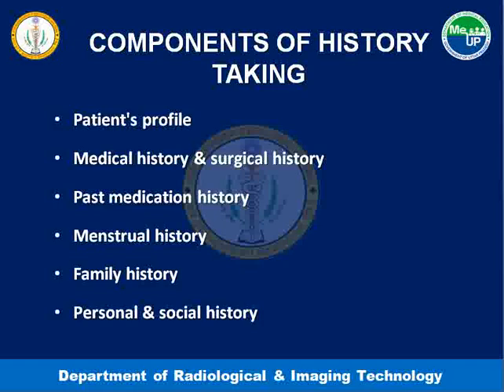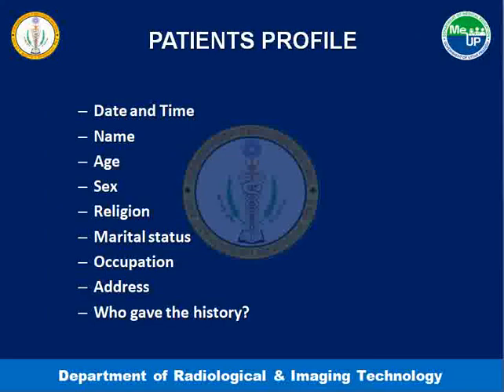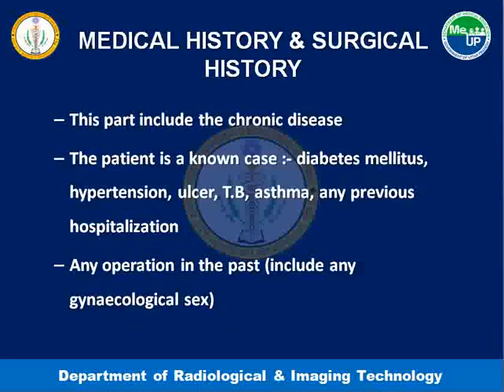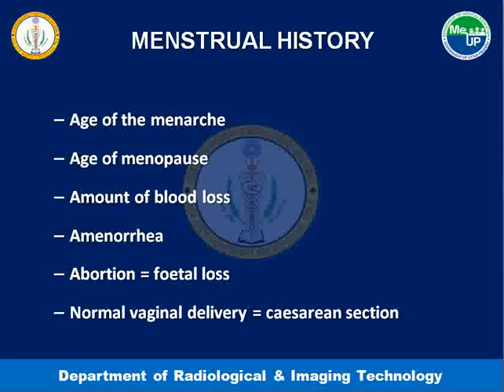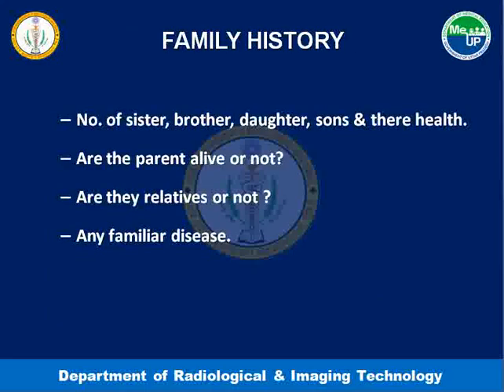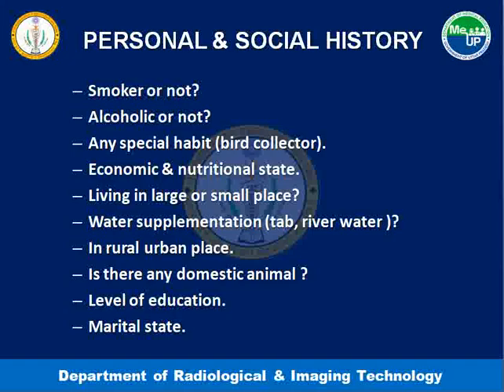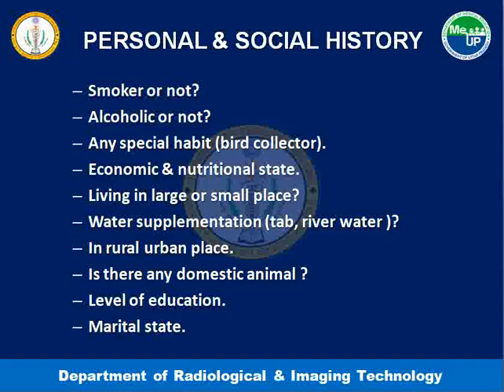HISTORY TAKING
Today I am live with New Lecture series in Radiology and Imaging Technology. The topic of this lecture is ""History taking". In this video lecture, we have covered the fundamental conceptual understanding of process and components of history taking. This video is a great resource for all diploma students of Uttar Pradesh state medical faculty or degree students of universities.